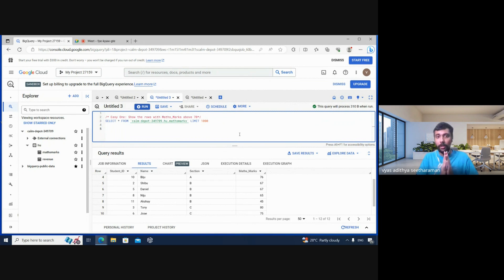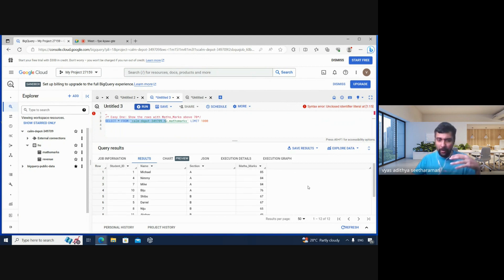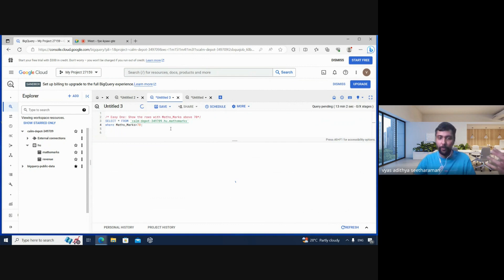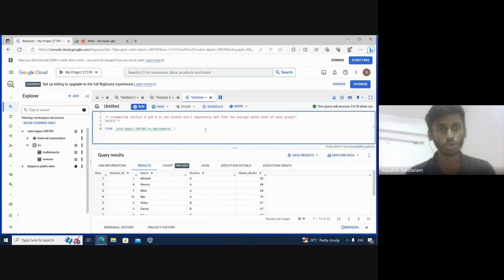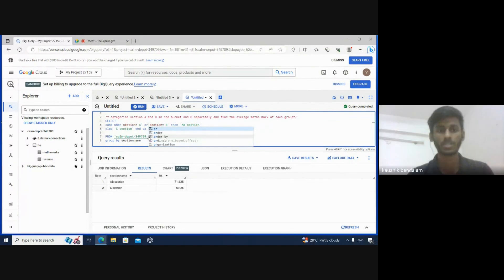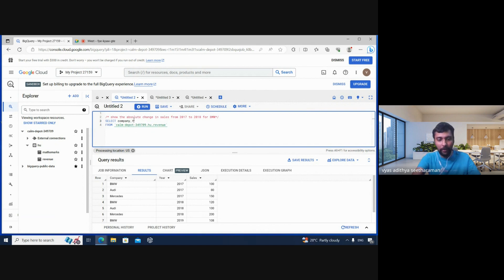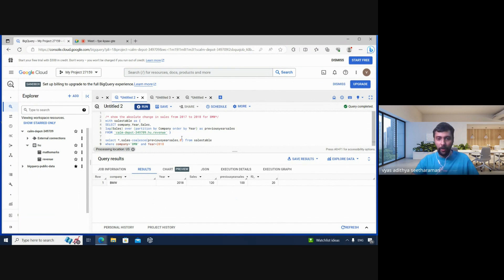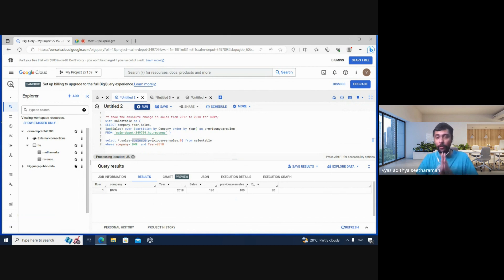Live SQL Challenge with a Subscriber: Showcasing Skills & Problem Solving Ability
In this video I have done a live sql challenge with one of my subscribers and given 3 questions to test his skills.

⏲️===TimeStamps===⏲️
00:00 Introduction
01:15 Question 1
02:55 Question 2 on Case Statement
07:25 Question 3 on Window functions